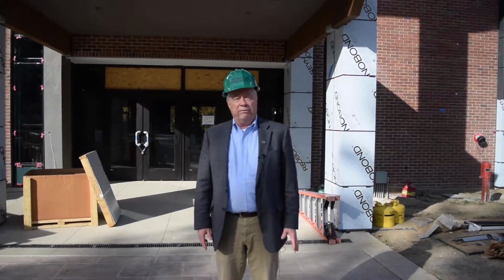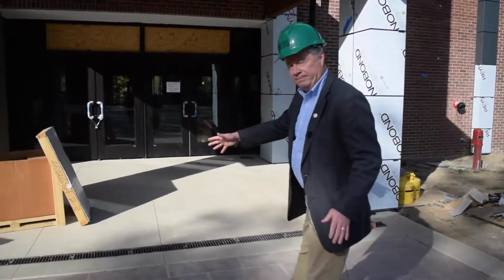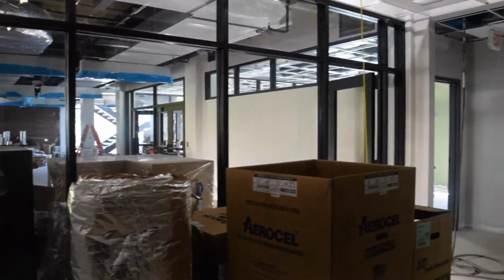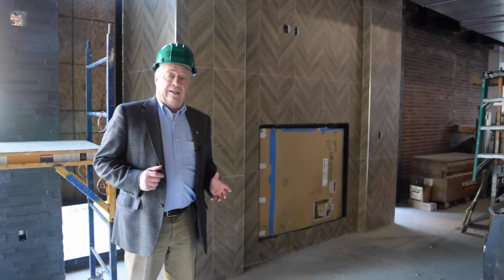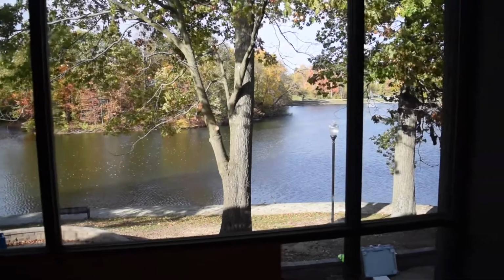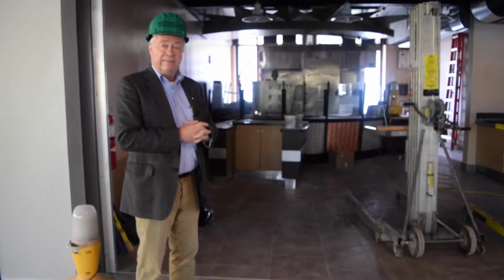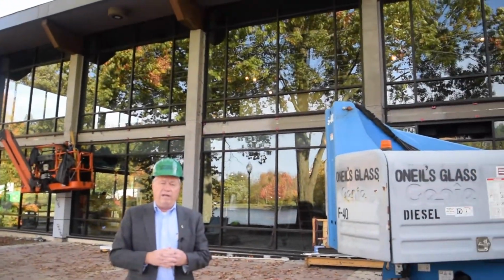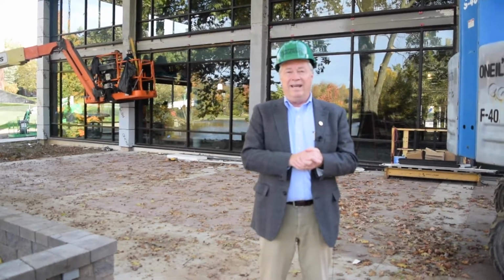Tour the HUB